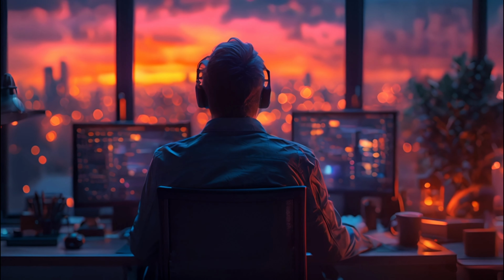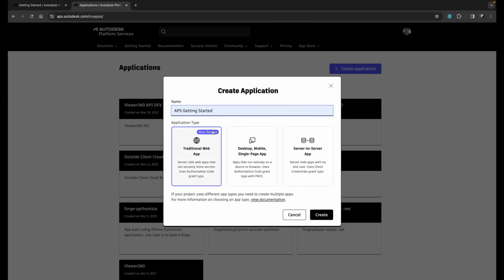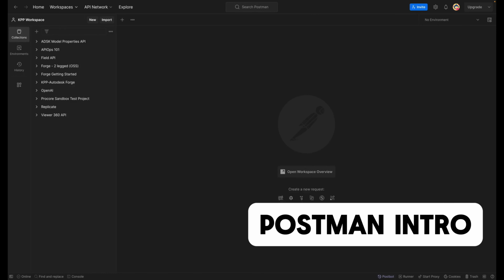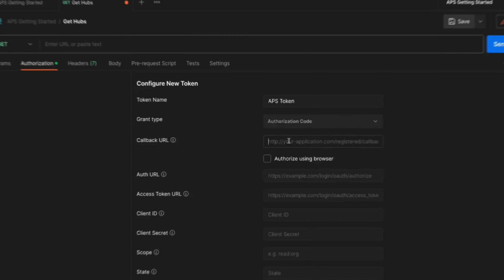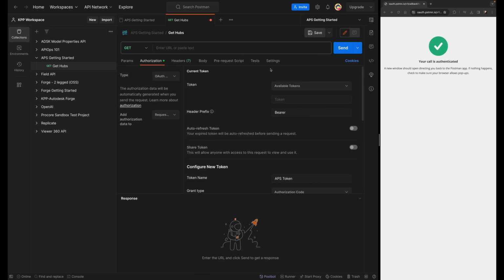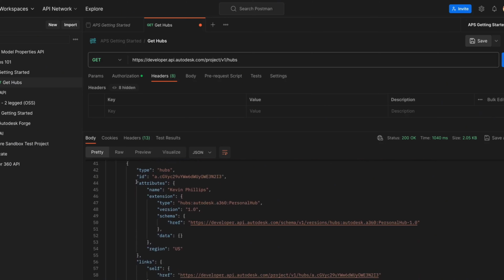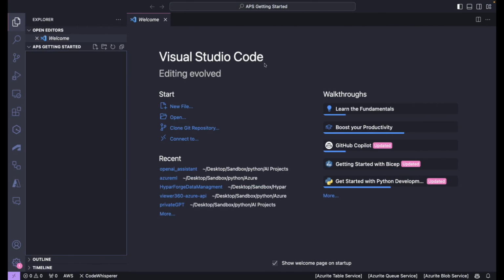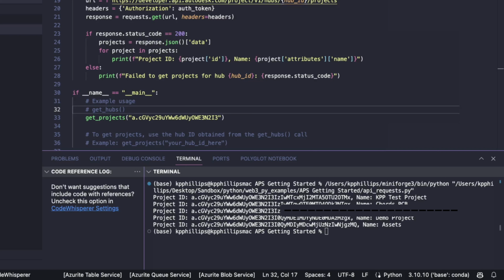Autodesk Platform Services Tutorial for Beginners: API, Postman and Python Overview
Embark on your Autodesk Platform Services API adventure with our detailed beginner's tutorial. Learn how to set up your Autodesk account, generate app credentials, and make your first API calls using both Postman and Python. This video is tailored for beginners, offering clear explanations and practical examples to kickstart your journey in leveraging Autodesk's APIs for data management and project integration. Perfect for those looking to integrate Autodesk services into their digital design workflows.

Chapters:
0:00 - Introduction to Autodesk Platform Services API
0:40 - Setting Up Your Autodesk Account
1:38 - App Provisioning
2:03 - Introduction to Postman for API Testing
2:51 - APS 3-Legged Authentication Postman
4:18 - API Call in Postman
5:27 - Writing Python Functions for API Calls
7:13 - Final Output

Remember, this tutorial is just the beginning of what you can achieve with Autodesk Platform Services APIs. Continue exploring, experimenting, and building your skills to unlock even more possibilities.